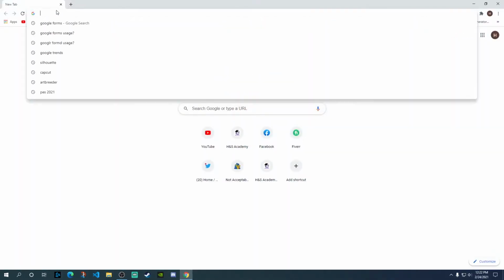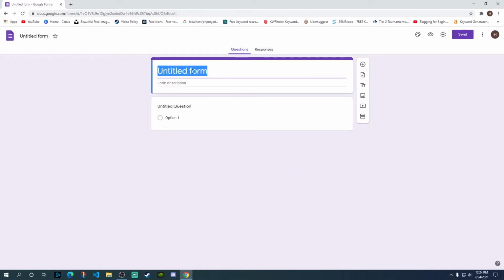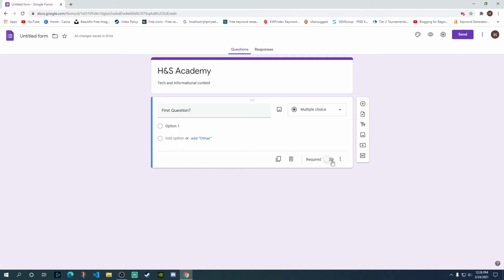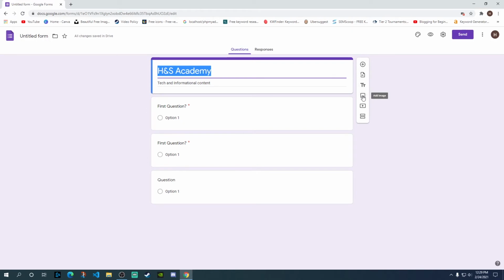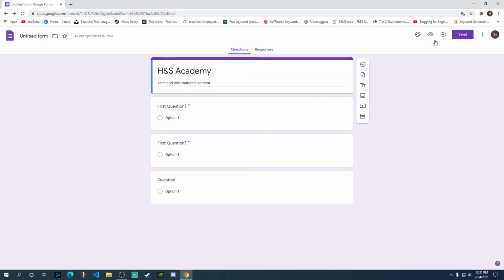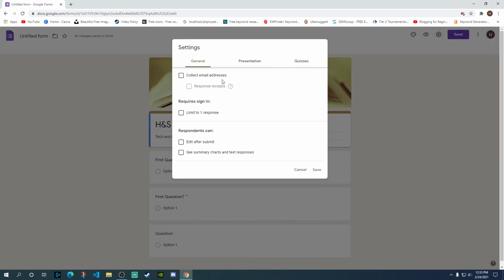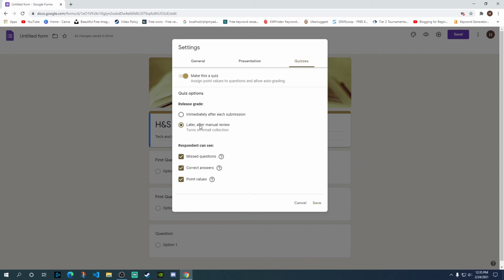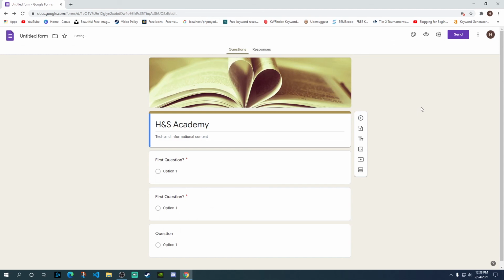How to Make a Google Form | Google Forms Complete Tutorial 2021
Learn all about how to make a google form in this video. This is a complete google forms tutorial about how to use google forms in 2021.

Google Forms are a great way to interact with people and get feedback in the form of surveys, quizzes, event registration sheets, etc.

Google forms have become very popular recently after the pandemic as these can be used by students and teachers for quizzes, assessments, evaluations, or even for feedback purposes on a particular course.

Google Forms are an interactive/dynamic way of working as multiple people can make changes in the form of collaborators on the same form.

Hope this video helped you learn how to make/create a google form and if this was helpful then please subscribe to the channel and don't forget to leave a comment and share with other friends & colleagues.